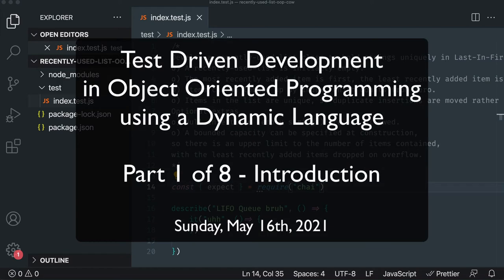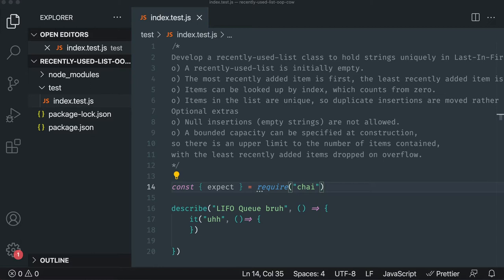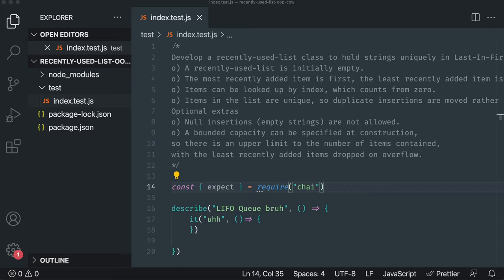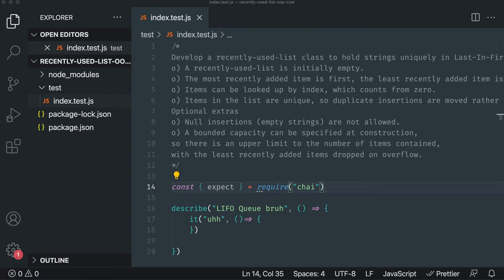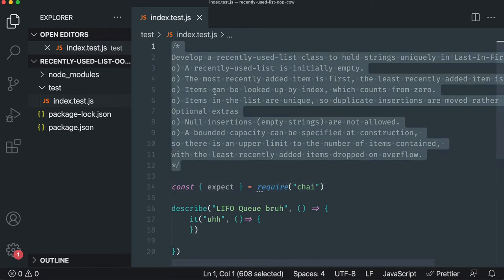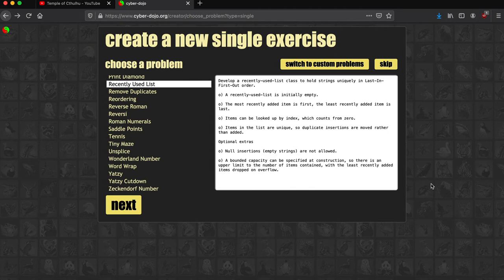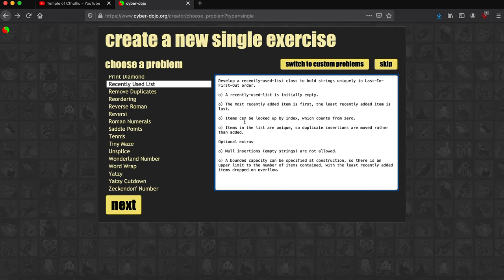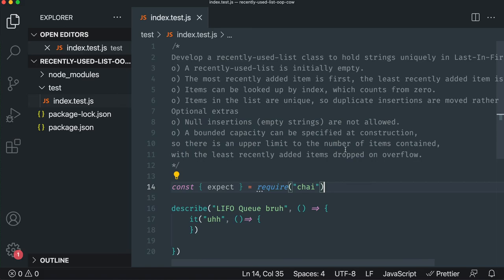TDD in OOP - Part 1 of 8 - Introduction